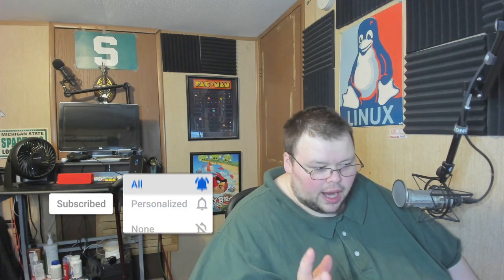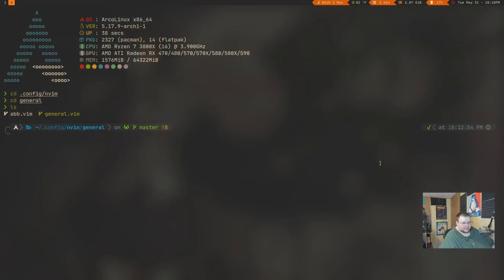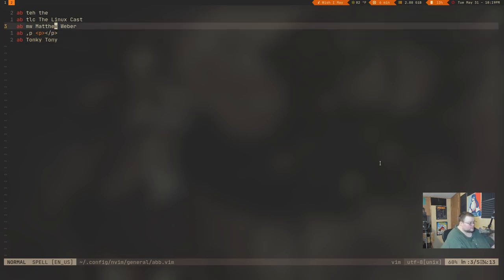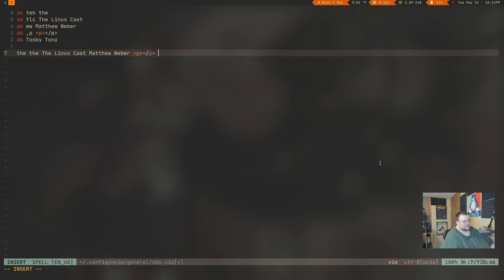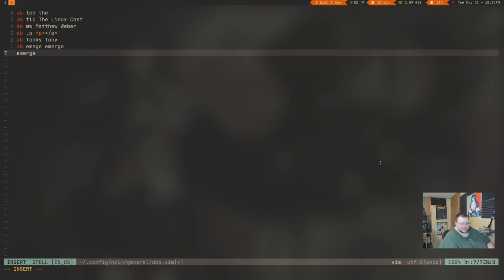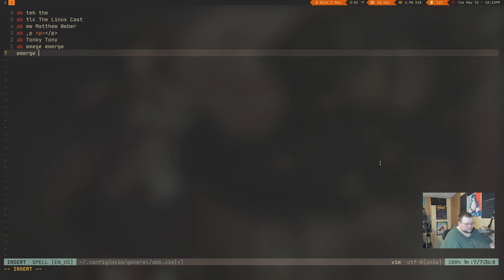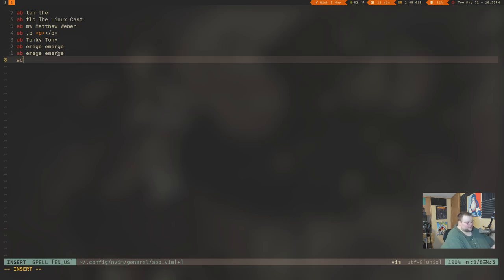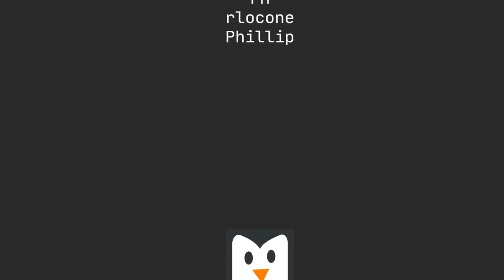Vim's Coolest Feature - Text Expansion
Vim has many neat features, abbreviations and text expansion might be the best one.

Robert M.

Syd A.

Maeglin, Jackson Knife and Tool, Steve A, CyberGuyLinux, Garrick, Samuel, TGB, Keith,  Andy P., Gary A., Ross

Mitchel, Joris AKA JDawg, carbondated, Shaun, Jeremy, Odin, Martin, Eduardo S., archsinner, Elliott F.,  Mislav